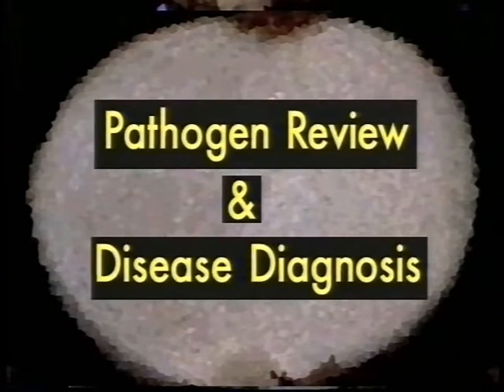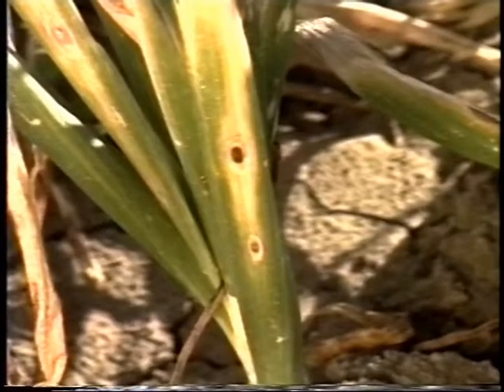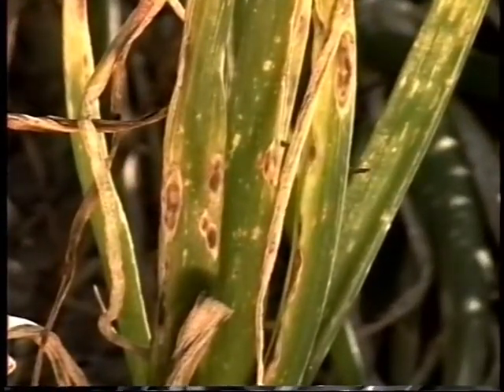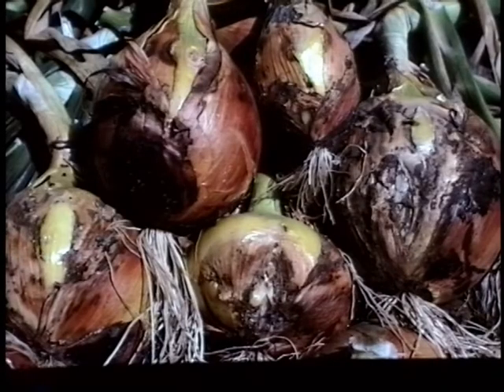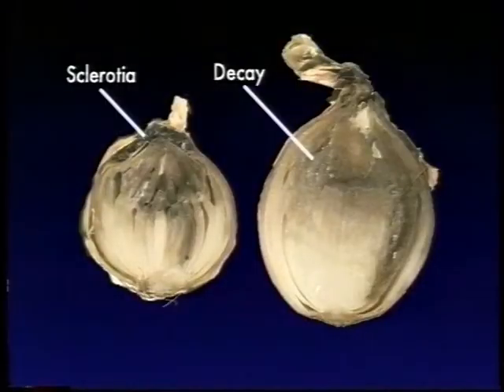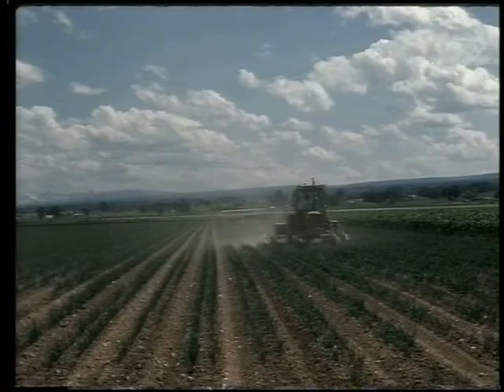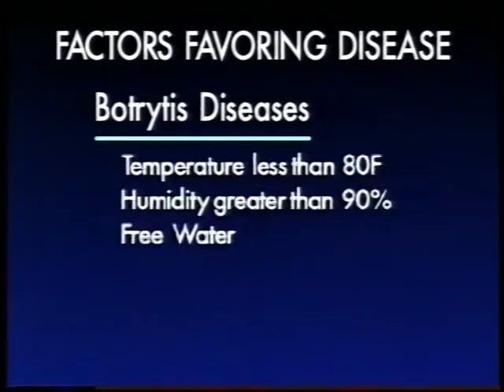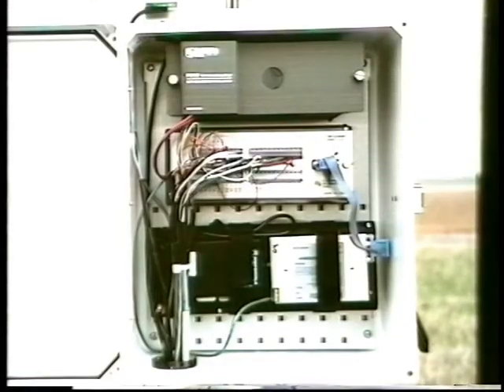Purple Blotch and Botrytis Part I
Disease Management of Purple Blotch and Botrytis on Onion